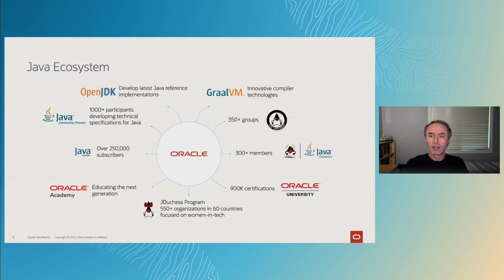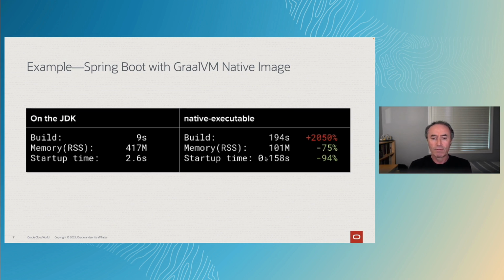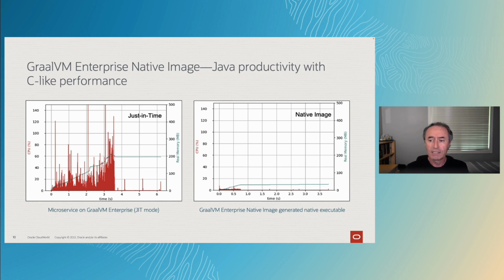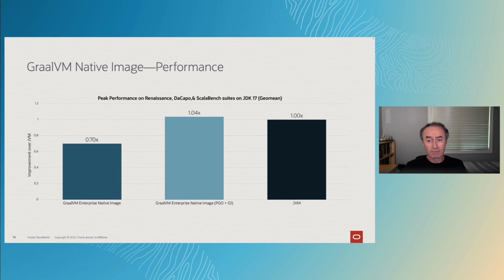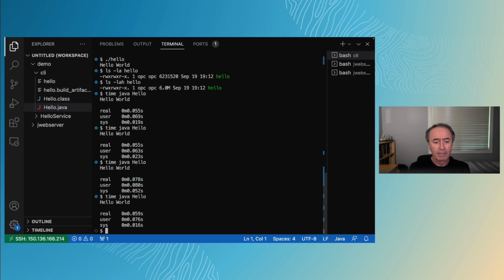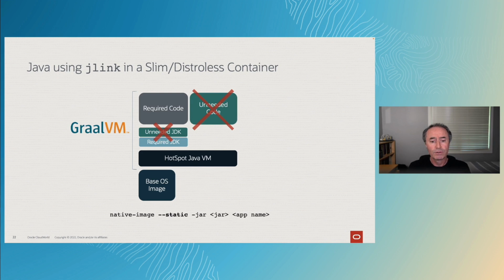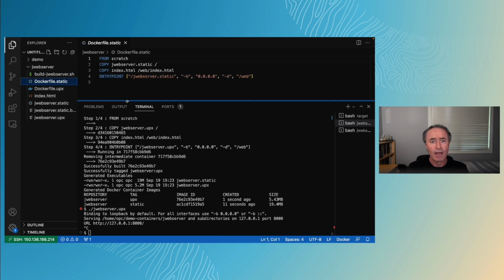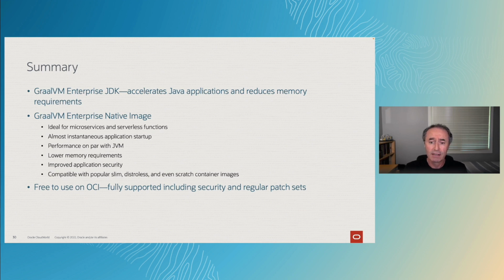Optimizing cloud native applications with GraalVM | CloudWorld 2022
GraalVM Native Image compiles Java and other Java bytecode languages to native machine code at build time to produce small, efficient, native executables. Java developers deploying microservices and other cloud workloads need fast startup, low memory usage, and easy packaging into secure container images for deployment on Kubernetes—either as functions or directly on compute instances. Embraced by all leading Java microservice frameworks (including Micronaut, Spring, Quarkus, and Helidon), GraalVM Native Image's ahead-of-time compilation is the future of Java in the cloud. Come to learn more.

Watch Shaun Smith of Oracle discuss optimizing cloud native applications with GraalVM at CloudWorld 2022.